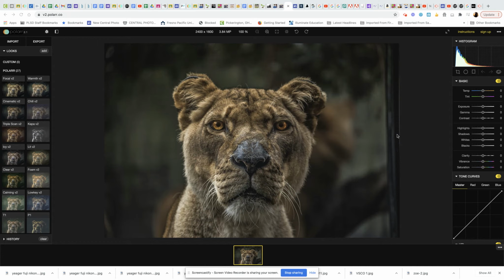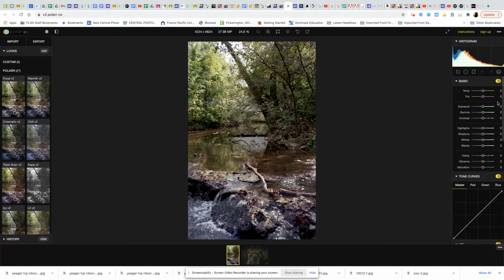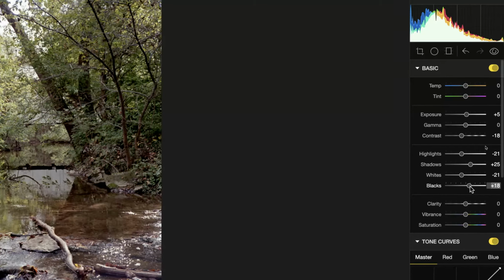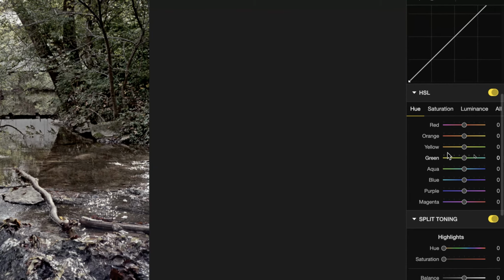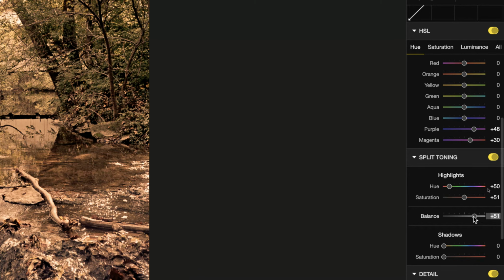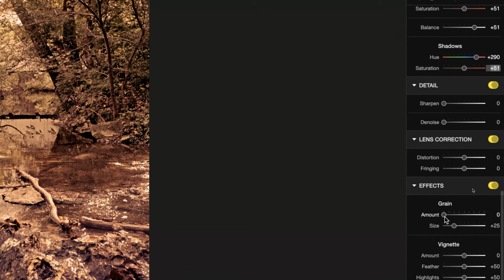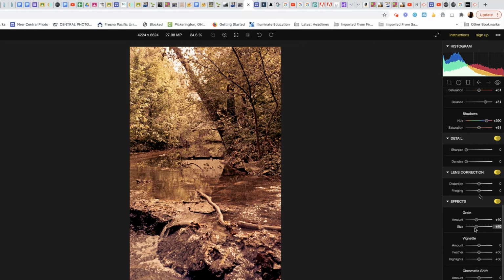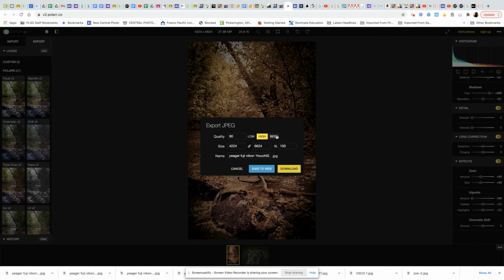Polarr Lomo Edit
This edit teaches you how to use the HSL, Split Toning and Effects panels.